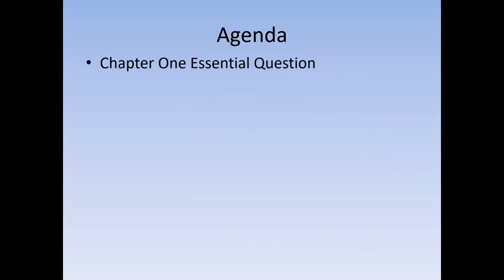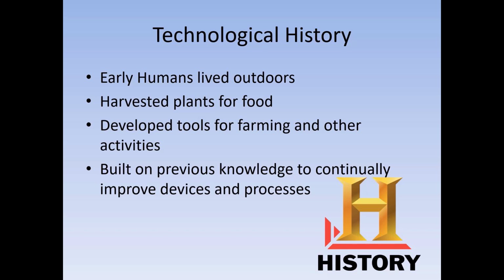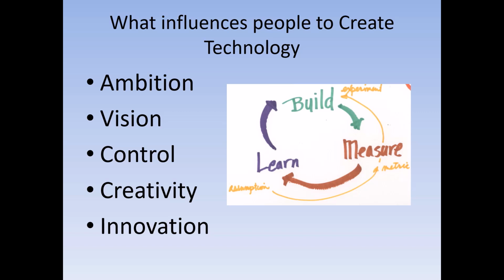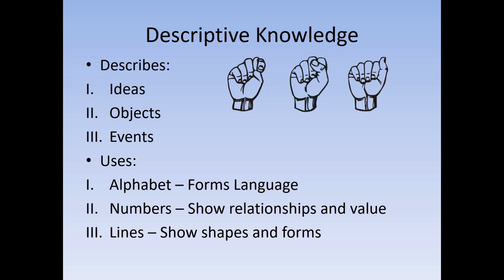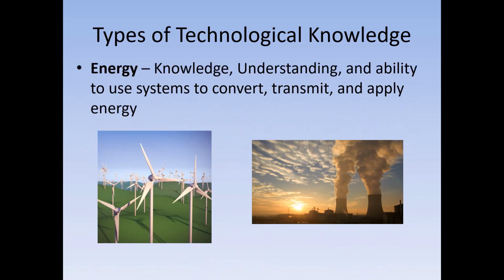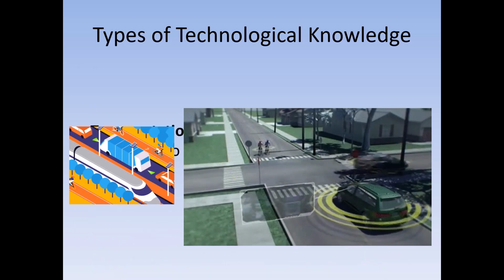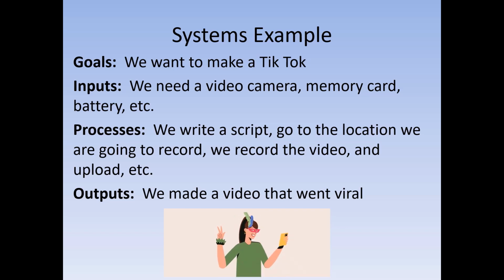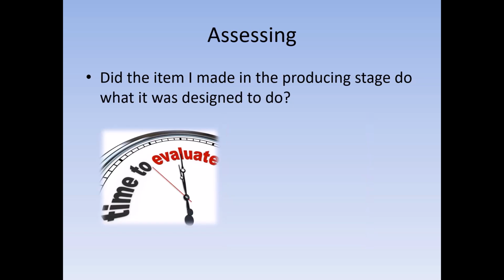Unit 1 Presentation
Unit 1